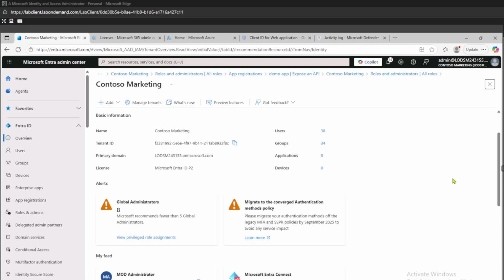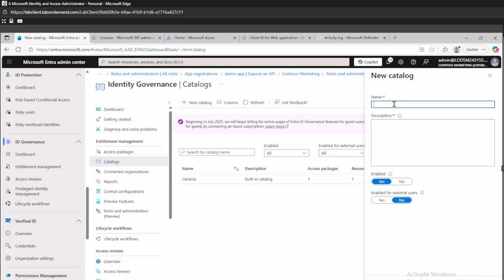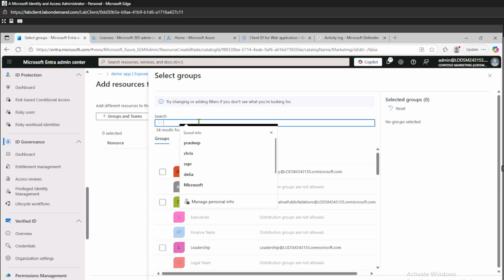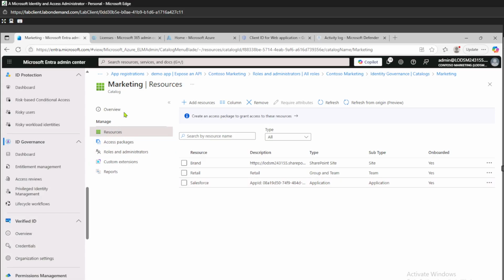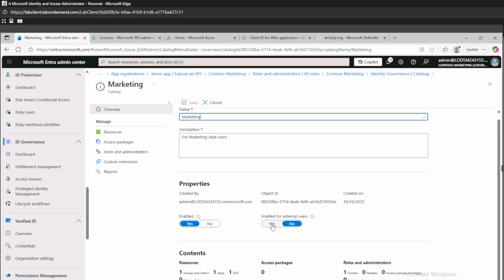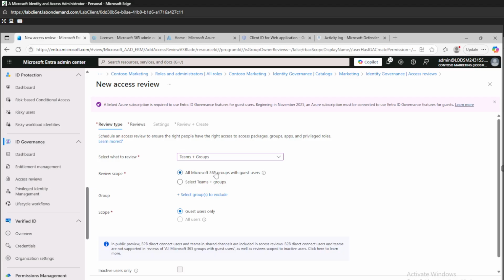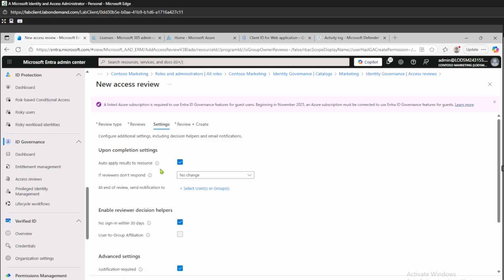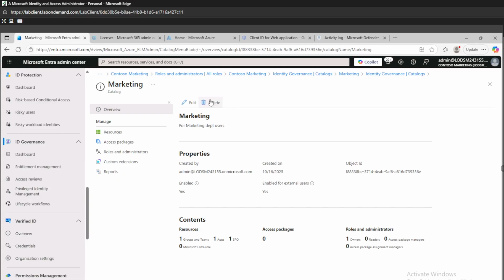Lab 22 - Create and Manage a Catalog of Resources in Microsoft Entra Entitlement Management - SC300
In this video and the following ones, I walk through a hands-on lab for the Microsoft SC-300: Identity and Access Administrator exam from MSLevelUp. The goal of this session is to practically demonstrate how to Implement Identity and Access Management with Microsoft Entra ID (Azure AD) and related security tools.

This video serves two purposes:

1. As a personal learning archive and refresher to reinforce my SC-300 study process.

2. As proof of practical skills and hands-on experience for my cybersecurity portfolio.

💡 This video is ideal for anyone preparing for the Microsoft SC-300 certification or looking to strengthen their understanding of identity and access management in Microsoft environments.

Lab Tasks:

Lab 22 - Create and Manage a Catalog of Resources in Microsoft Entra Entitlement Management

Exercise 1 - Building Out Resources in Entitlement Management
Task 1 - Create a Catalog
Task 2 - Add Resources to a Catalog
Task 3 - Add Additional Catalog Owners
Task 4 - Edit a Catalog
Task 5 - Create Access Reviews for Guest Users
Task 6 - Delete a Catalog